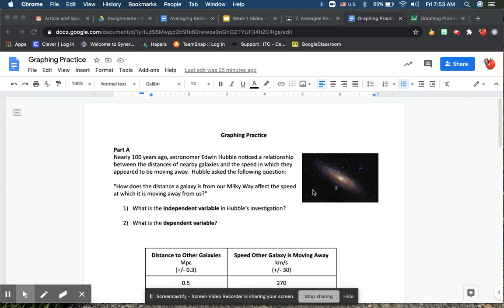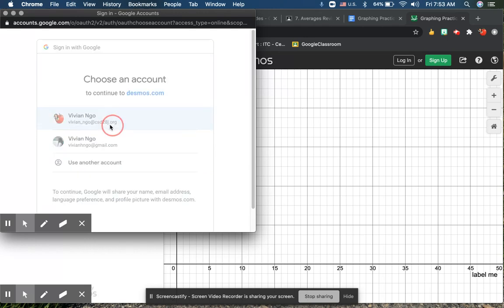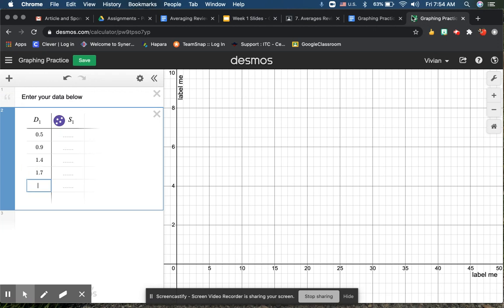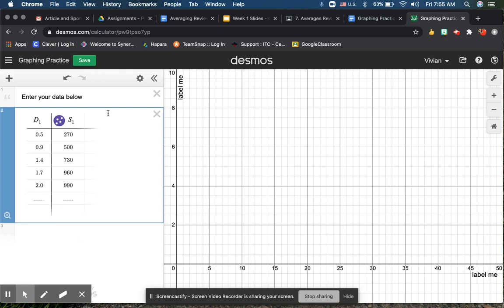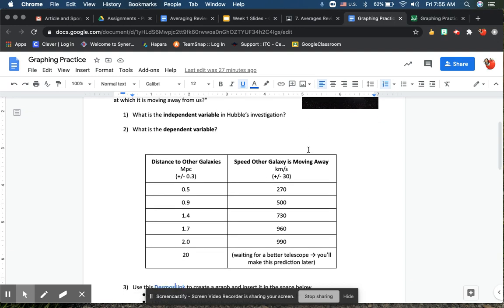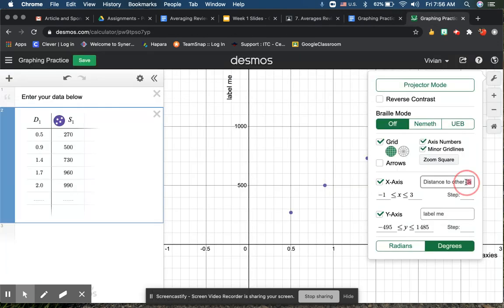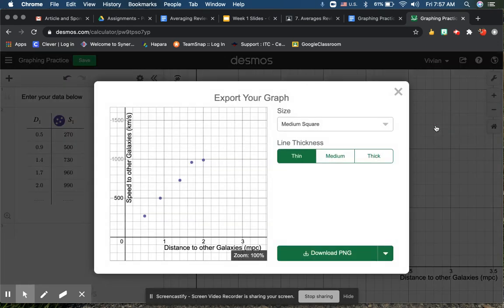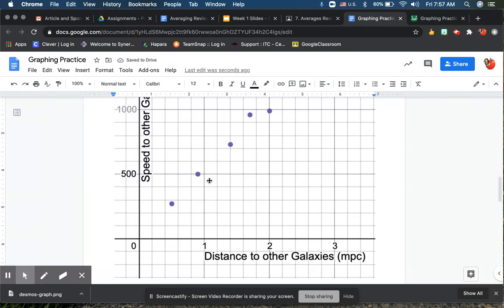How to Use Desmos